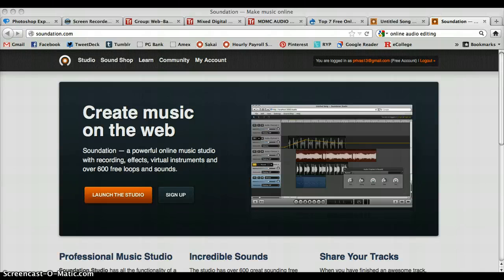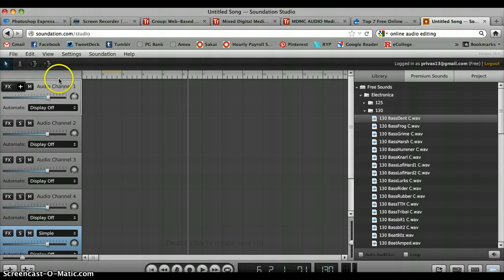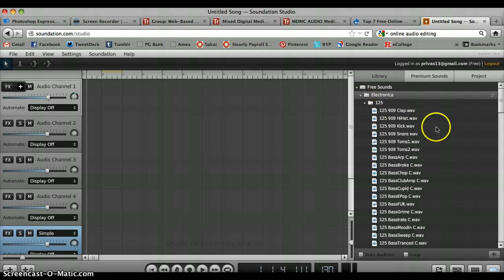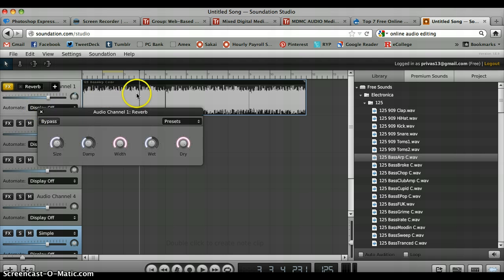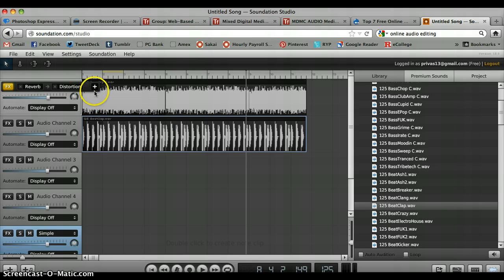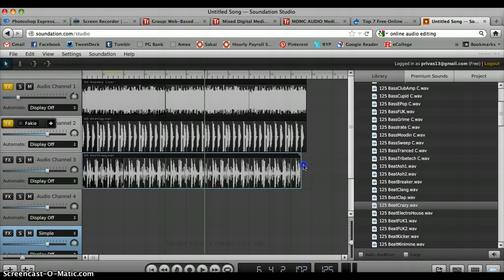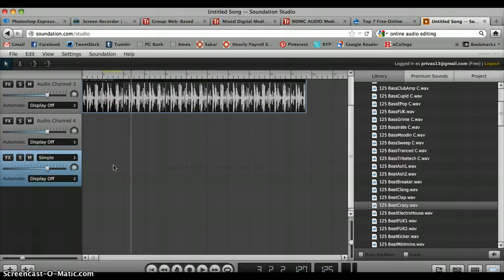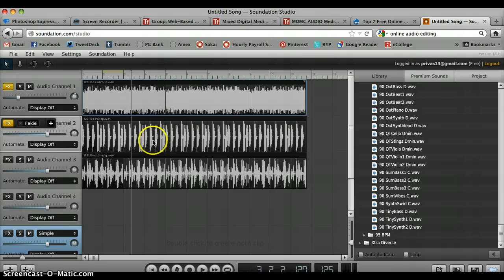Soundation Screencast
Soundation Overview